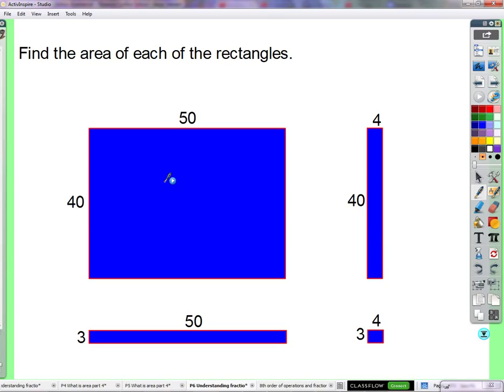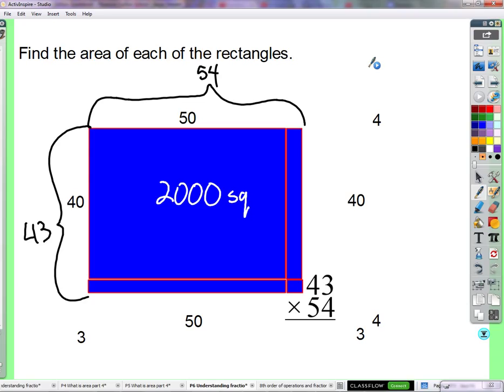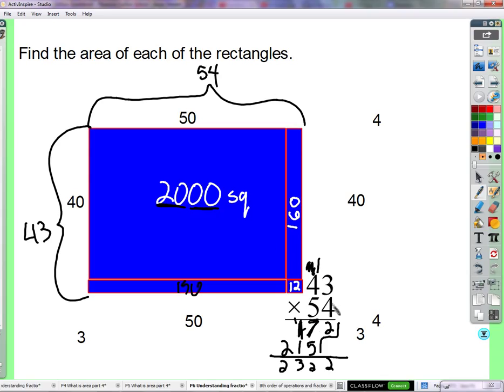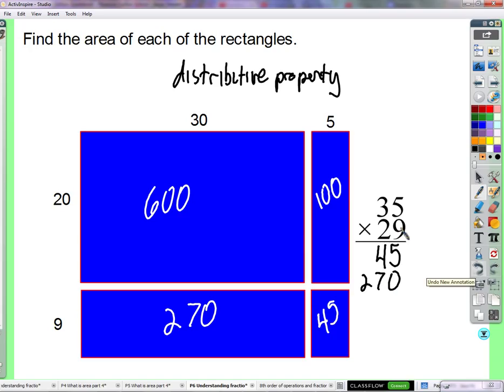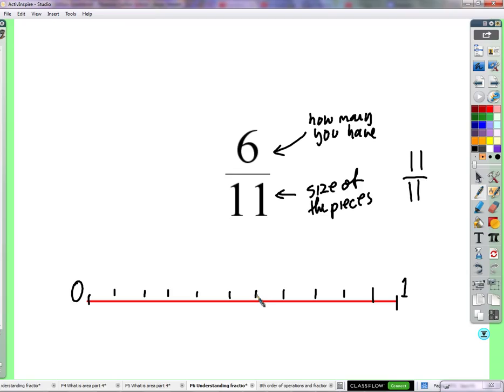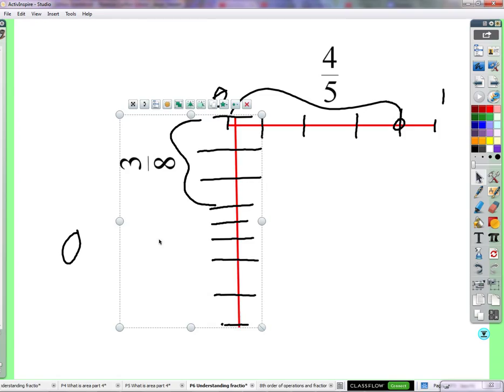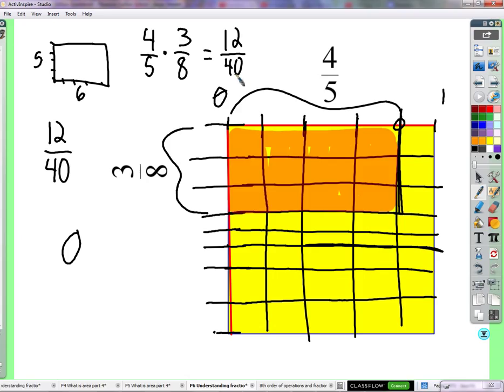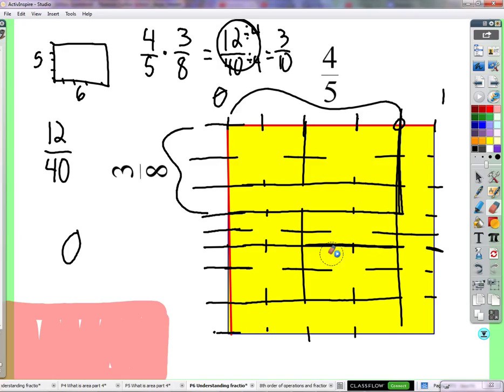Period 6: Understanding fraction operations (09/11/2015)